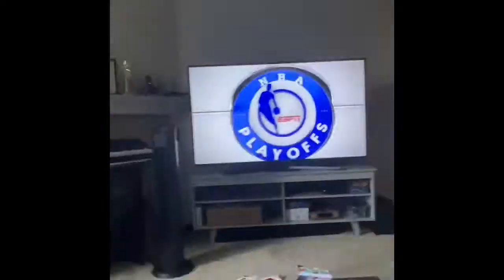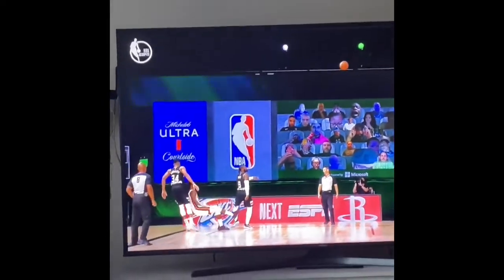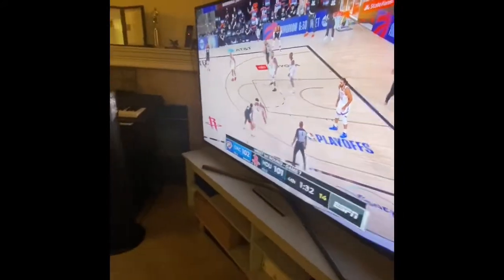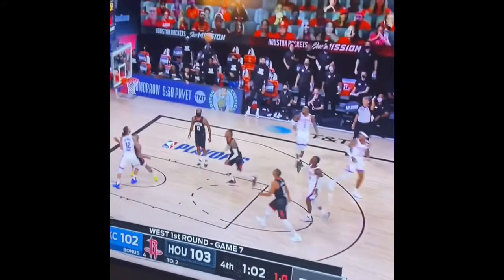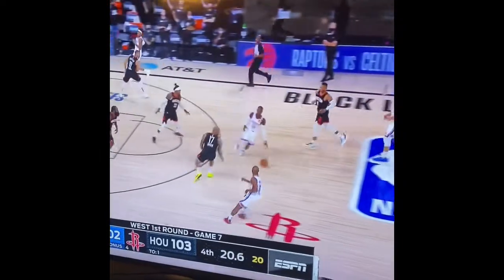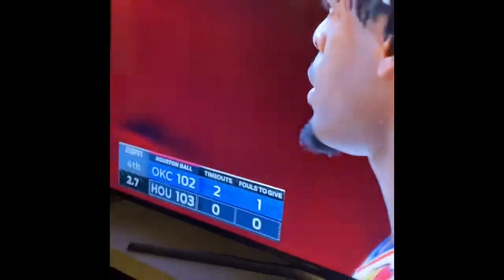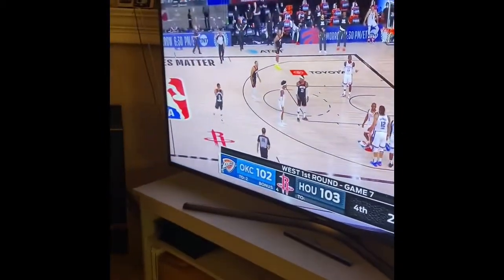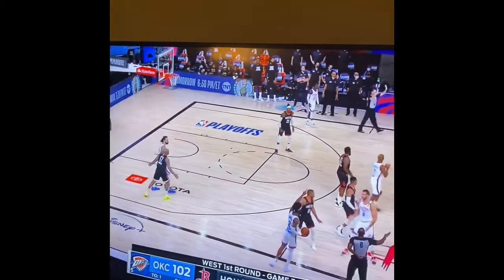Last minutes of Houston Rockets vs Oklahoma City Thunder. Game 7. West playoffs. Round 1.